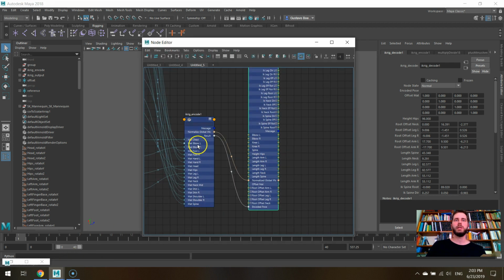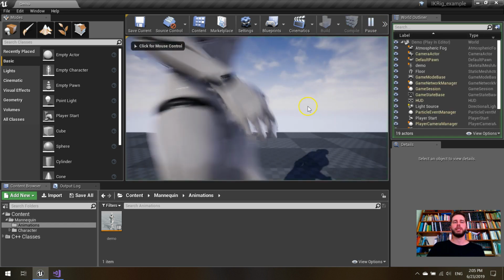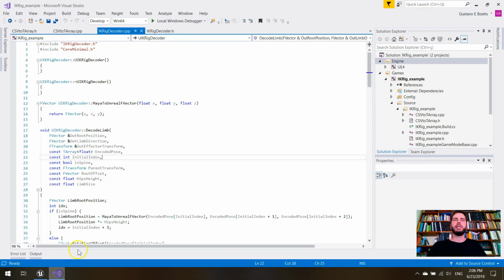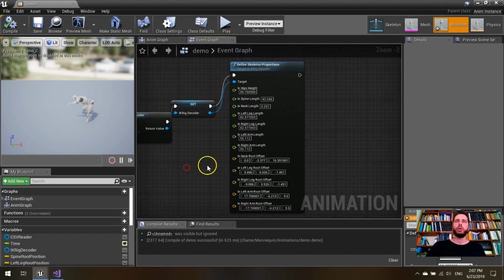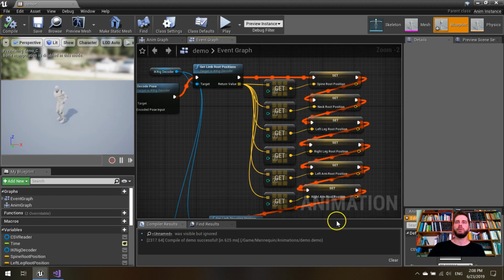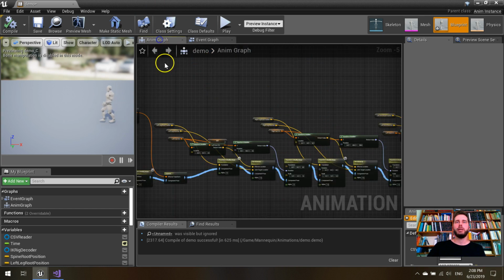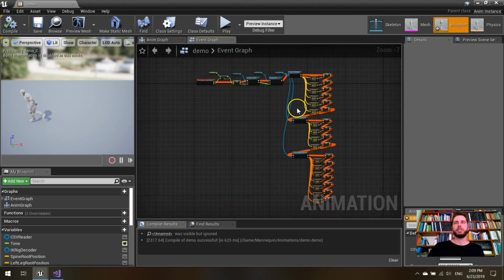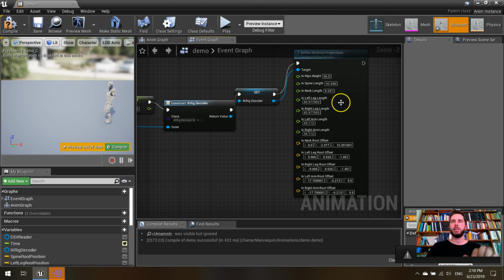IKRig updates and Unreal Engine prototype implementation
In this video, I talk about updates made to the IKRig repo and show a prototype implementation of it running in Unreal Engine (UE4).